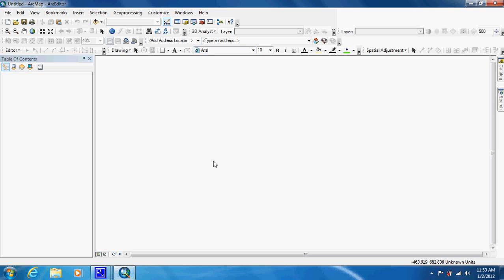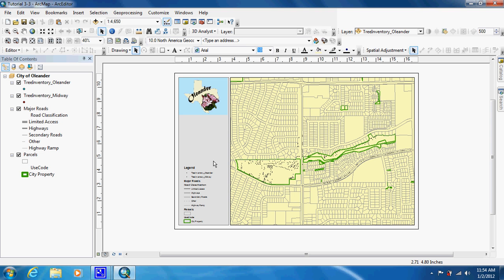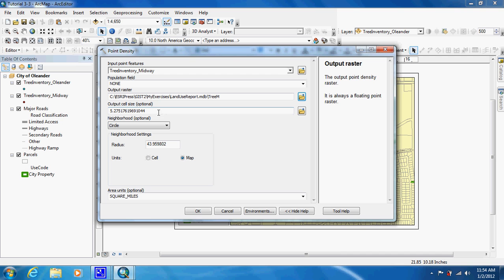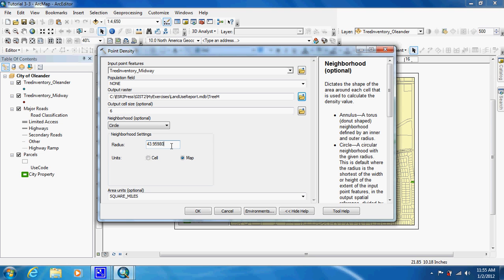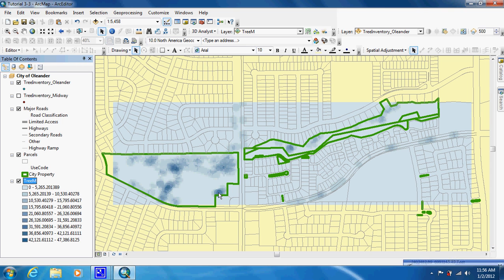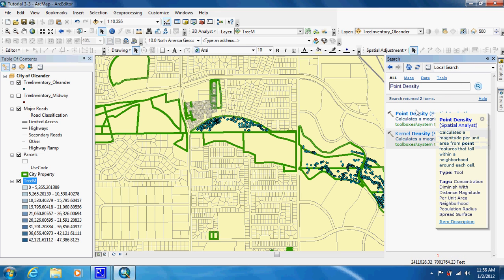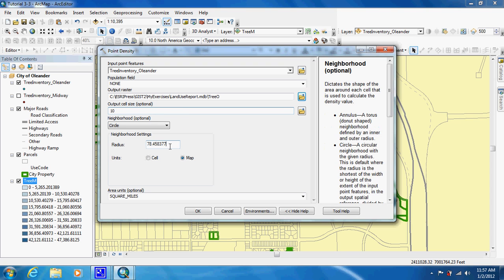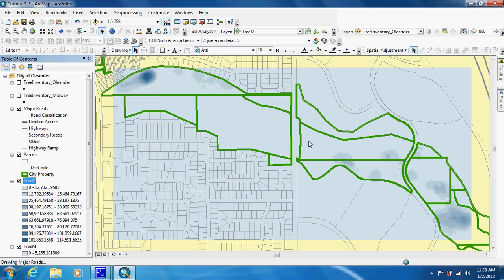Book 2: Tutorial 3-3 Density Surface